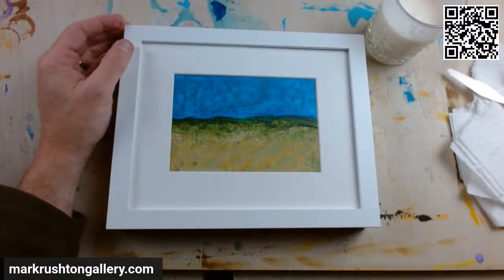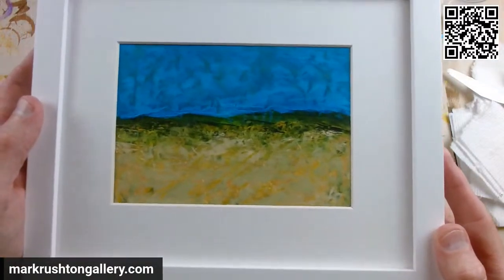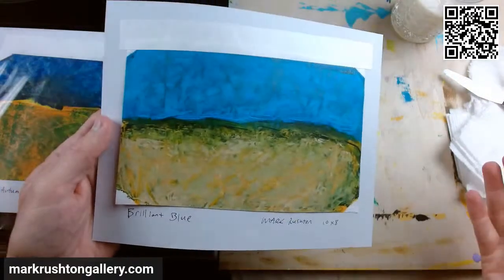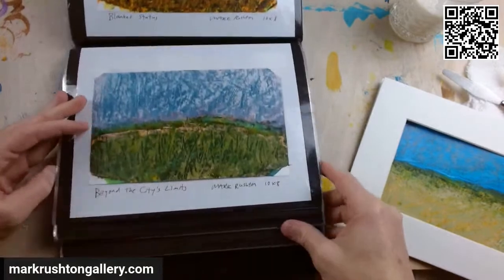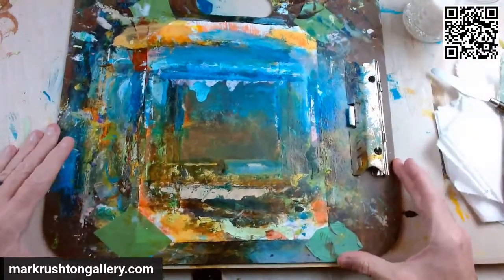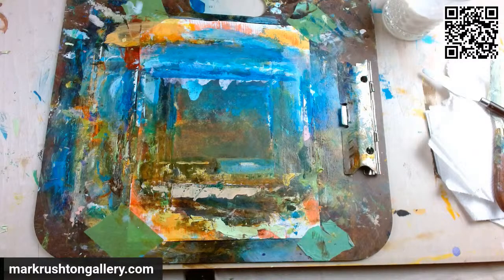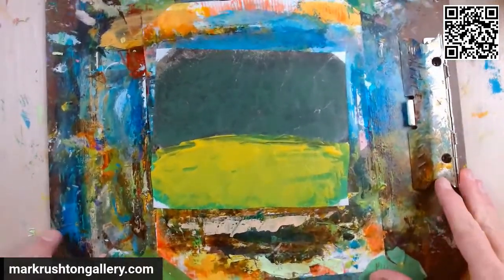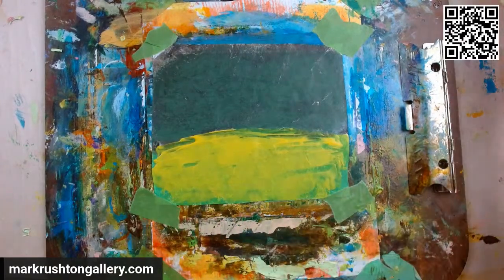Let's Look at Brilliant Blue and Work on Another New Painting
Mark Rushton is live - painting and chatting on Thursday, June 29, 2023.

My live videos are on YouTube, Facebook, and Twitch.  Shows are also in recorded mode on BitChute, Odysee, Rumble, and Minds.

Hi, I'm Mark Rushton, a professional recording artist and fine artist who has managed to hang on to creativity.

As a fine artist / painter, I make original abstract landscapes on paper and canvas, limited edition prints, and functional merchandise.

As a recording artist, I've released more than 2500 music and sounds on streaming services since the early 2000s under many different names, including my own.  I largely create ambient, beat-driven electronica, and avant-garde music and soundscapes, as well as field recordings and sound effects.

Follow along -